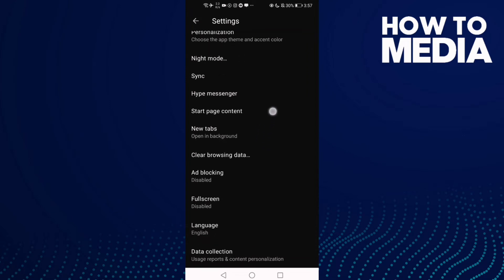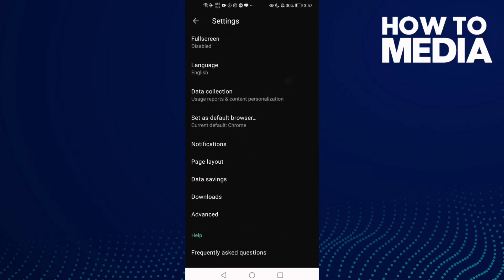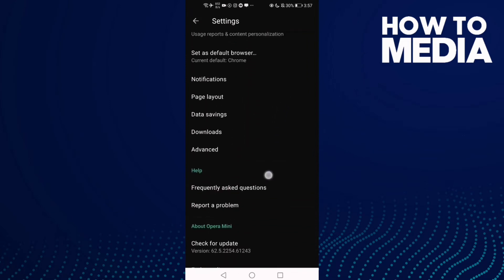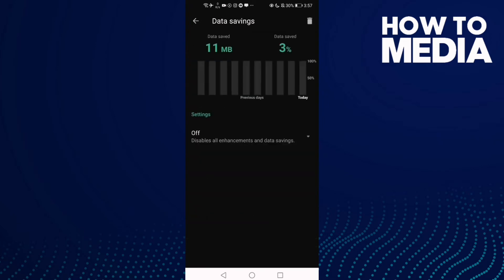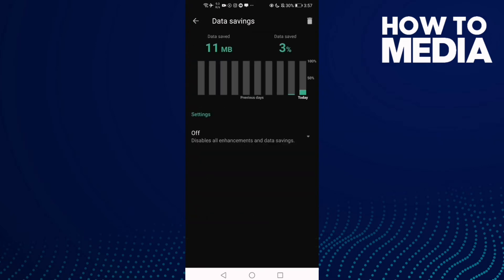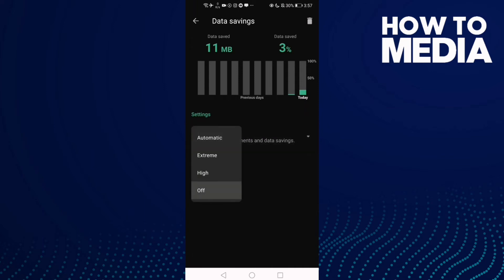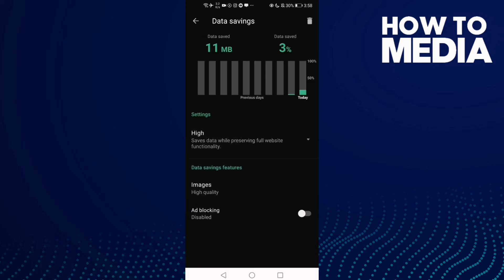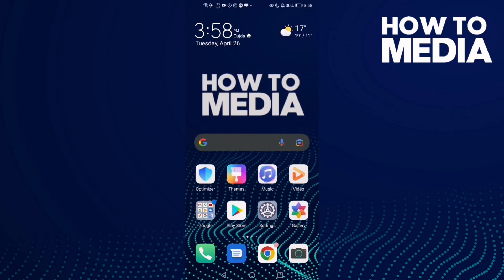How to Get High Data Savings on Opera Mini Browser App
in this video we discuss :